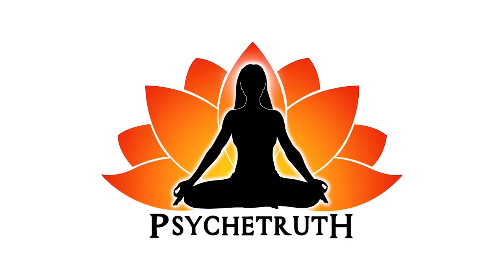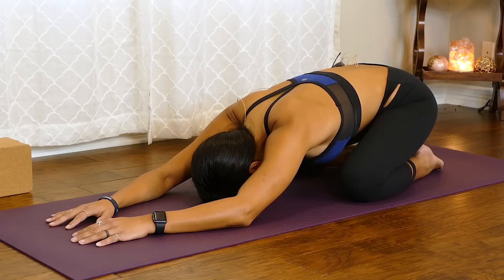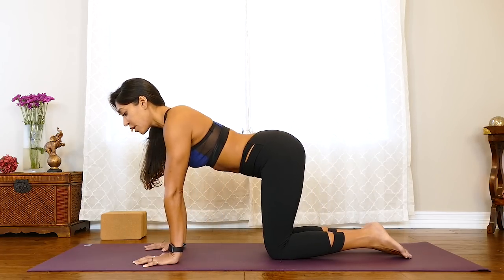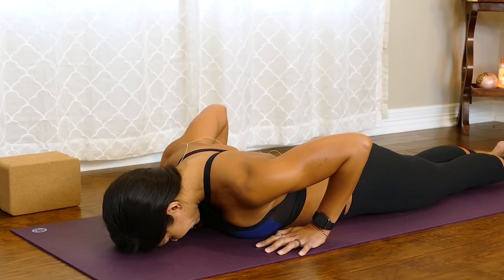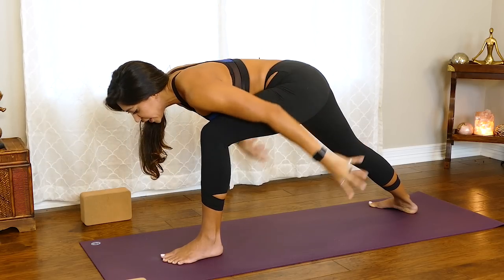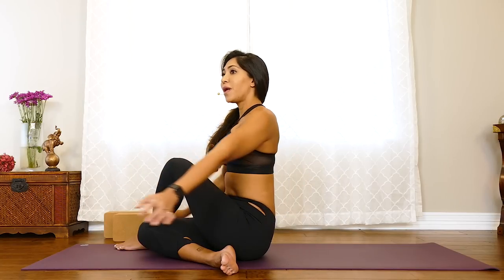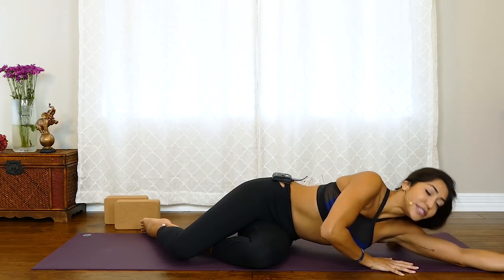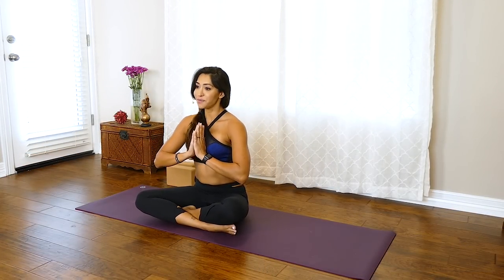Yoga for Flexibility & a Strong, Healthy Spine ♥ Advanced Class, 30 Mins, Power Yoga, Myra Shaikh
This class is designed to move the spine through its full range of motion to improve spinal strength & prevent back pain.

Myra's "Get Your Body Back" program is available on our App &  Free with Amazon Prime:

Save 15% with our Code: TRUTH15

YogaPlus App-- enjoy Free Yoga Classes, 30-Day Challenges, 1-Hour Classes & More -- with No Ads!

♥  1- Hour Power Yoga for Weight Loss with Myra Shaikh-- Watch it on YogaPlus or Free with Prime:

82 Yoga Poses in 4 Minutes ♥ 30 Days of Yoga with Jess - Weight Loss, Flexibility, Anxiety Relief

Songs: Inner Beauty
Album: Natural Beauty